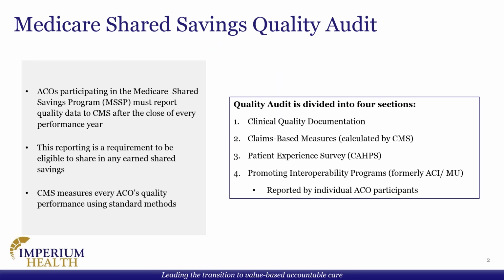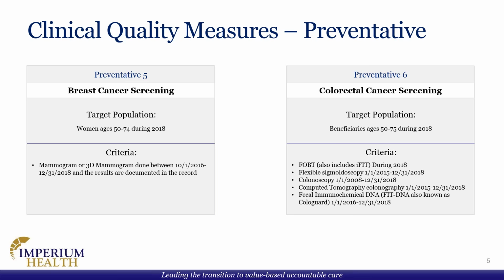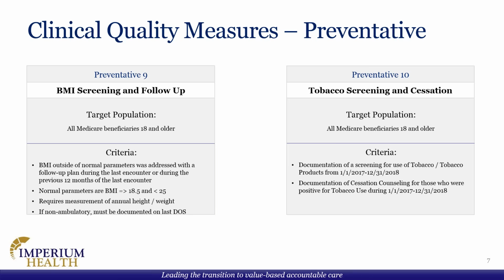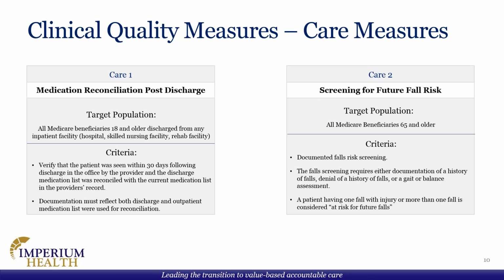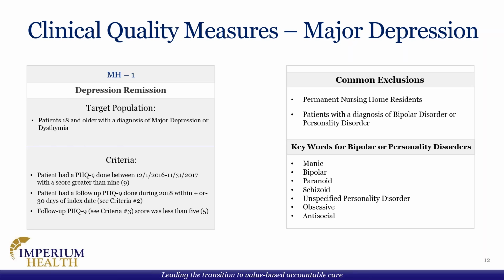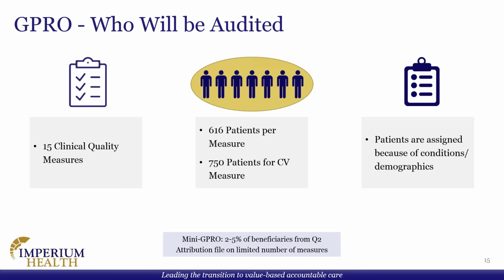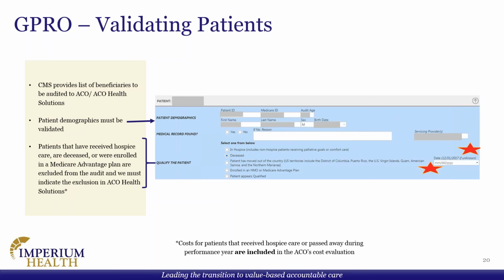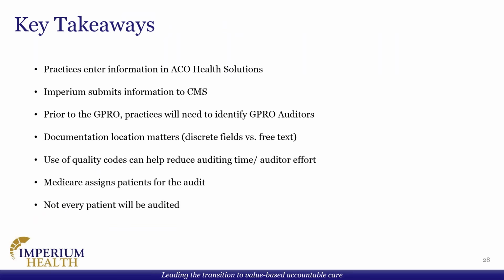8.9.2018 Quality Review